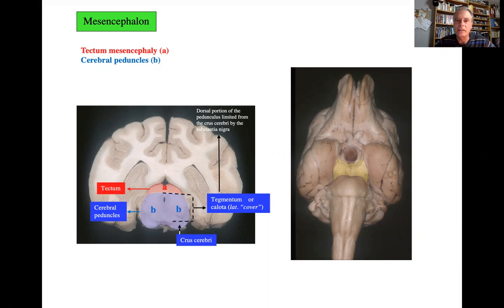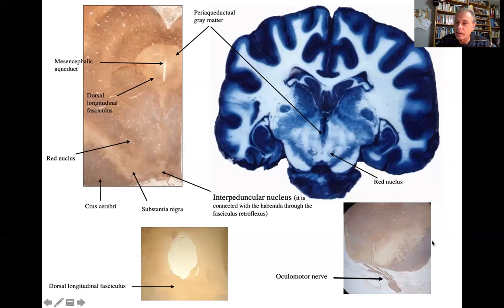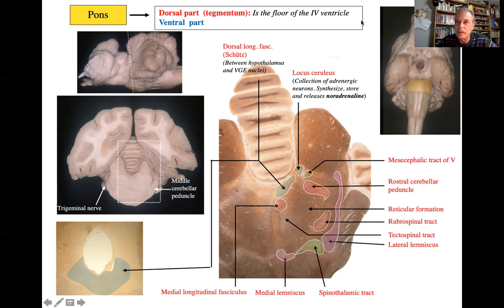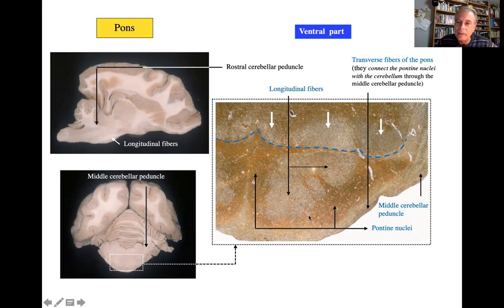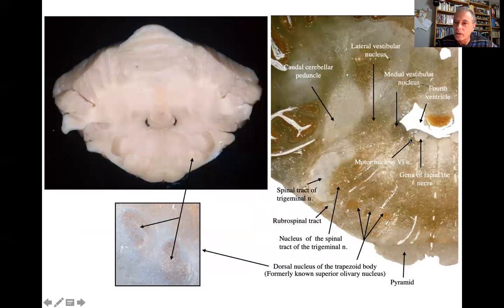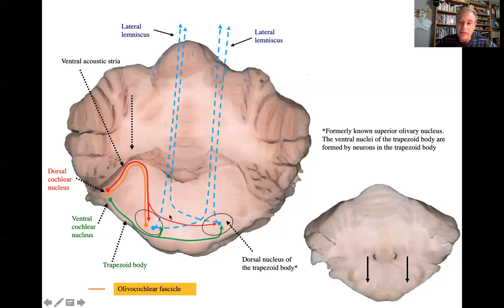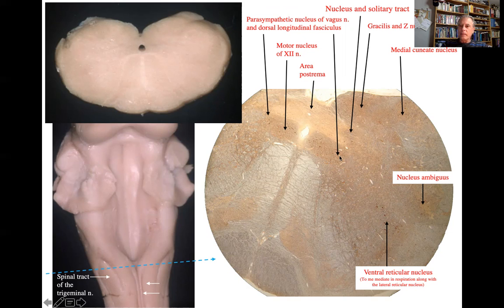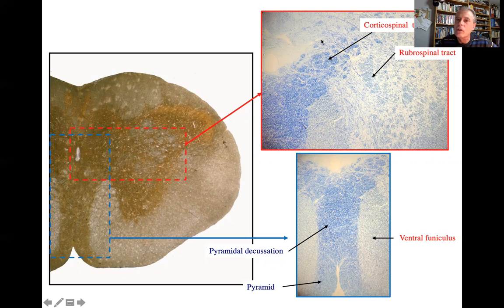Brain stem. Part 2: Neuroanatomy of the dog - Lesson 9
Neuroanatomy of the brain stem. Part two